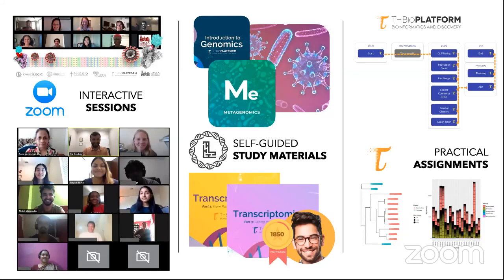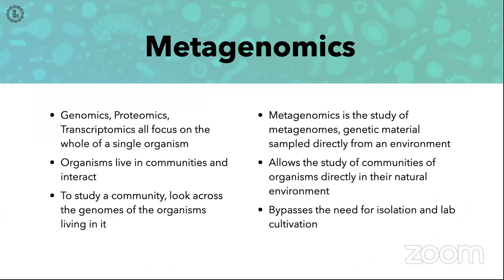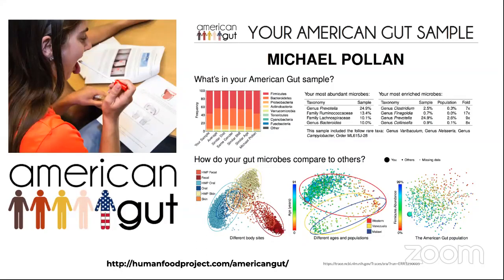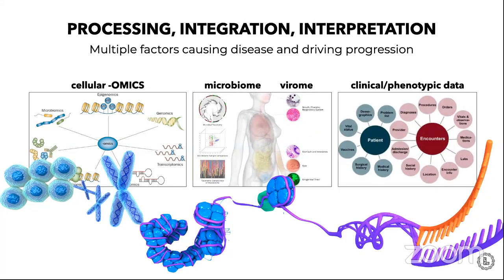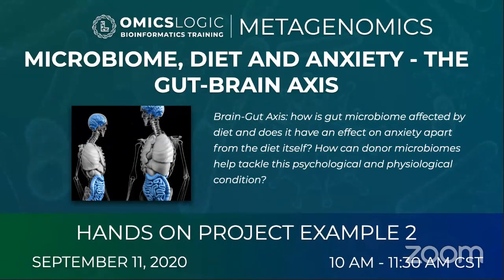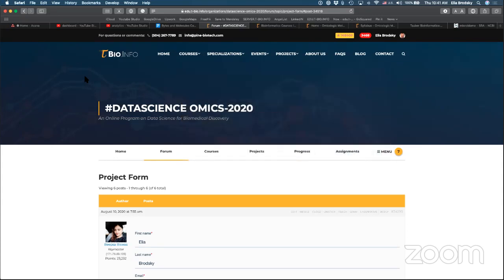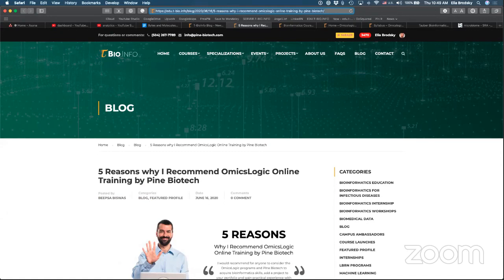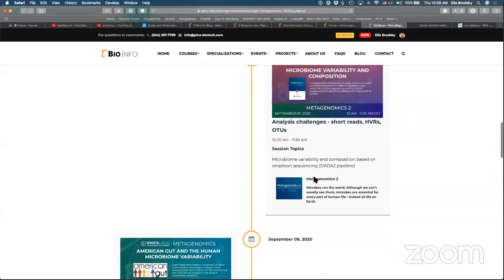OmicsLogic Metagenomics 2020 FREE Webinar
free webinar on metagenomics - a way to study microorganisms in their natural environment, dissecting community structures, exploring species richness, and investigating the functional roles these microbial communities play in many areas related to human health and disease.